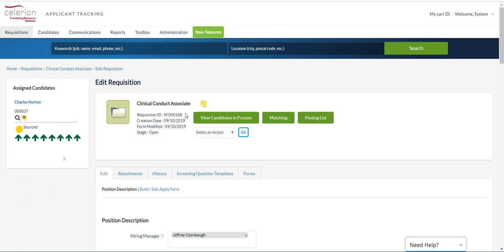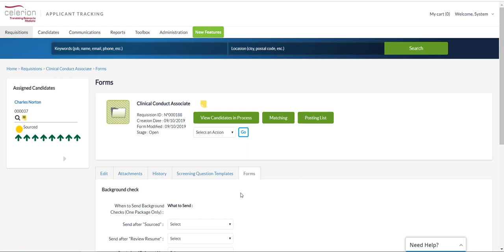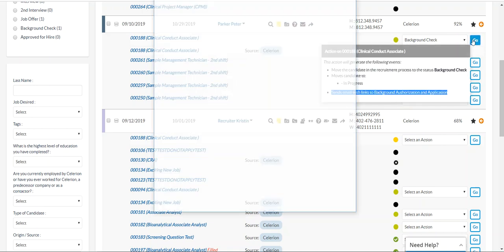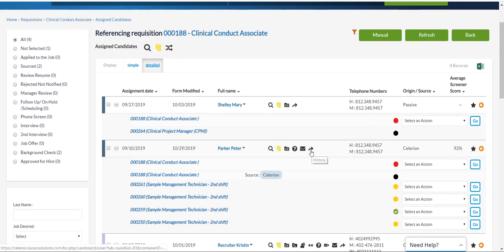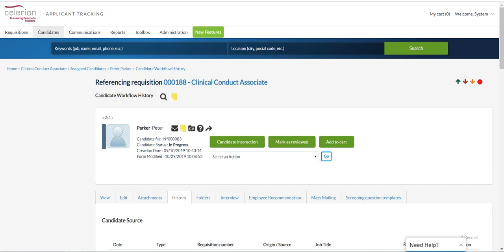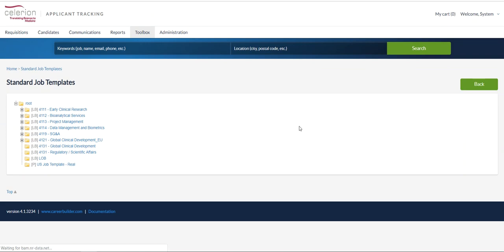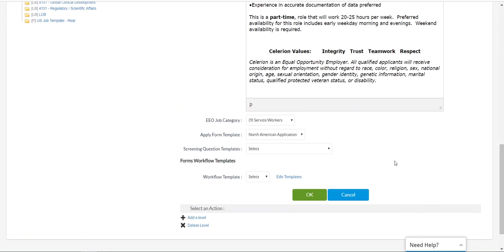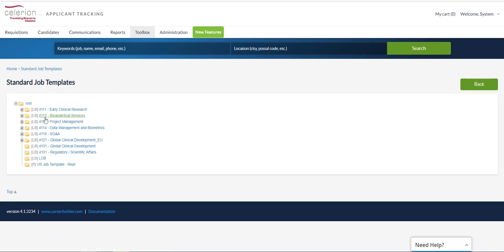CBES in Celerion